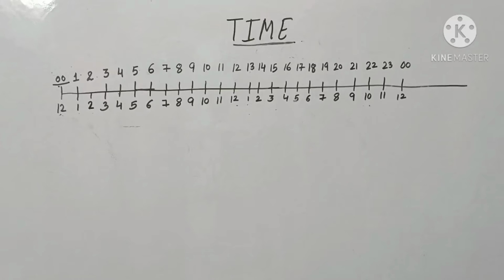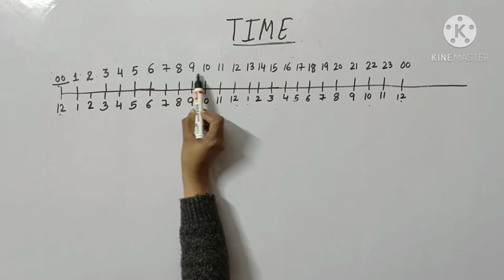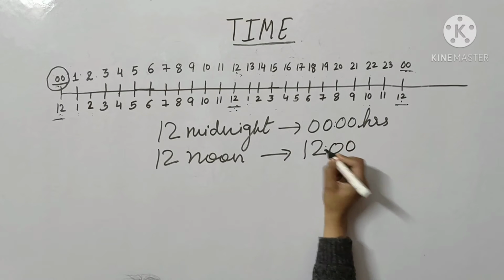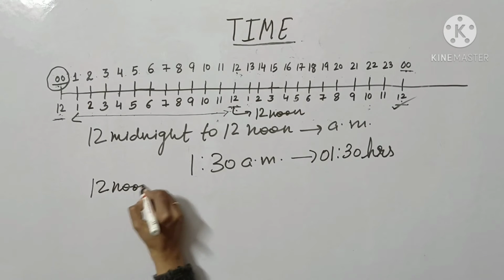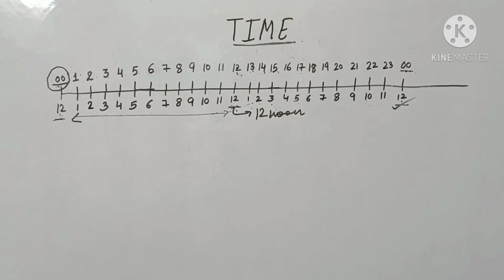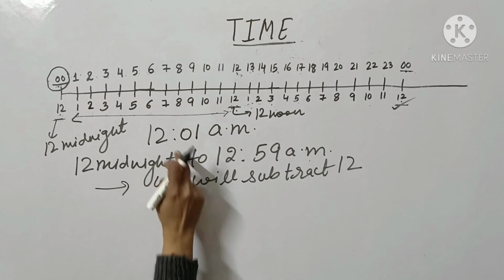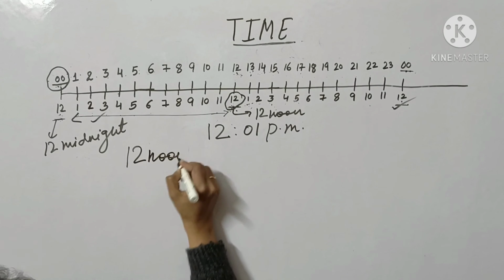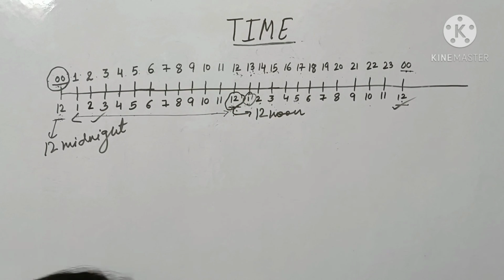Time goes on ## Tick Tick Tick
Introduction of 24 hour clock time.
Difference between 12 hour clock time and 24 hour clock time.